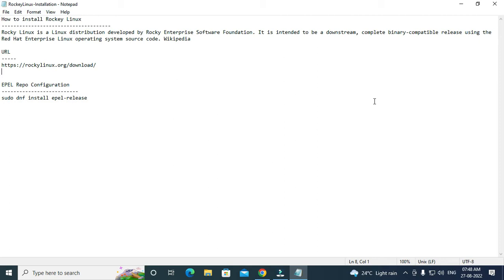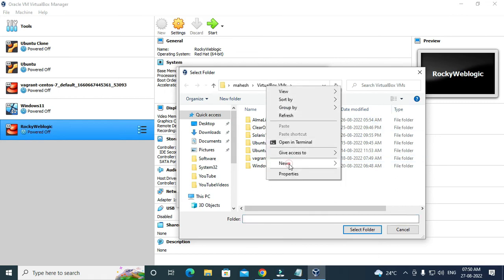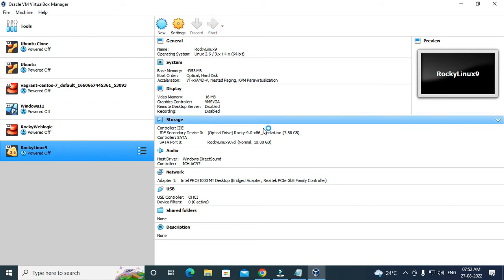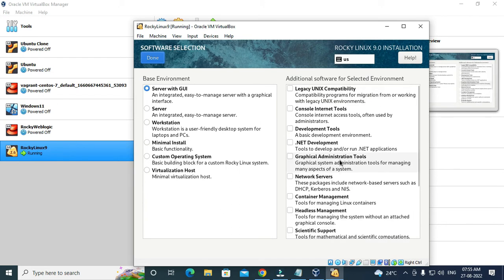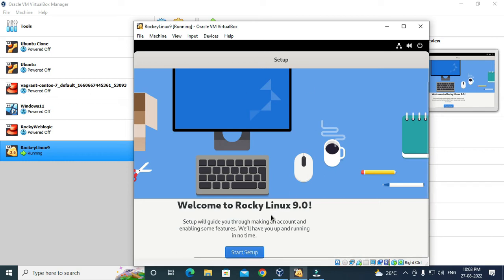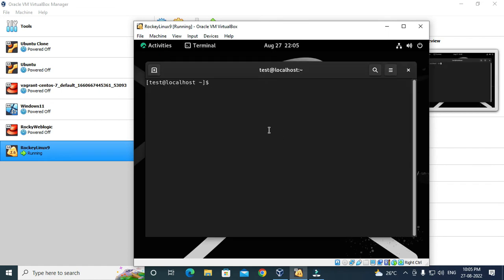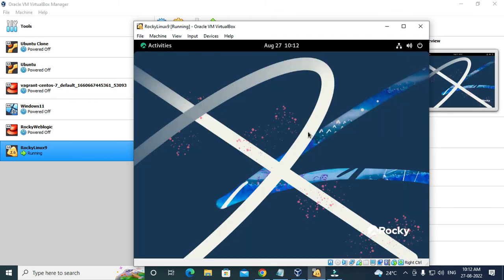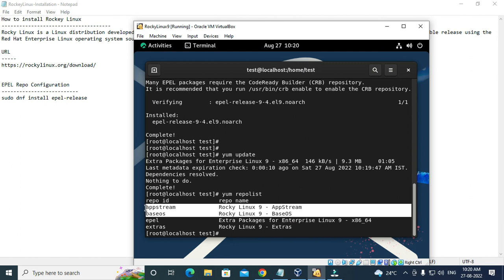How to Install Rocky Linux (Step-By-Step)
Rocky Linux aims to be "100% bug-for-bug compatible" with Red Hat Enterprise Linux, and is one of several potential distributions you can migrate to from CentOS as we used to know it. In this video, we'll take a look at the installation process.

EPEL Repo Configuration
sudo dnf install epel-release